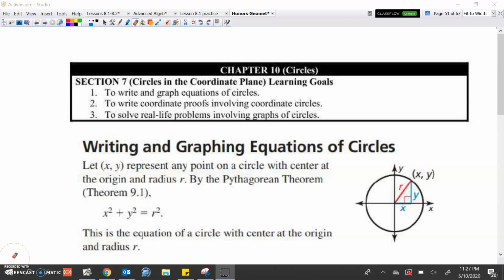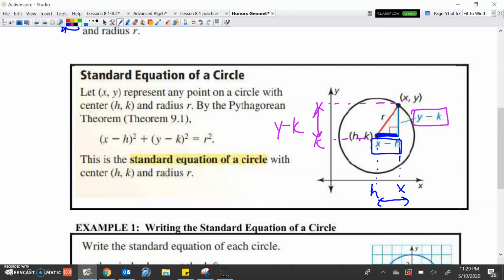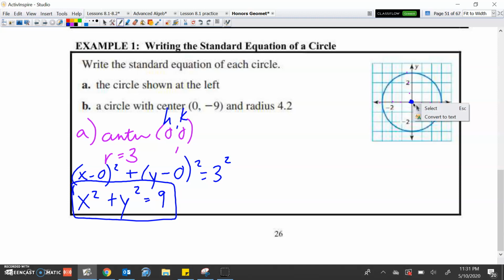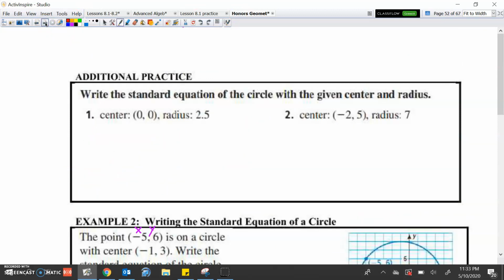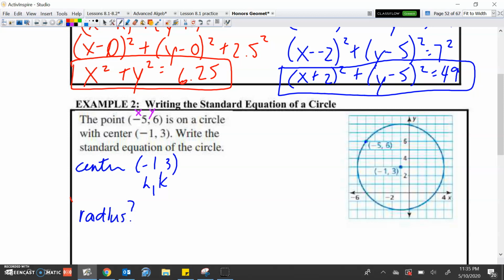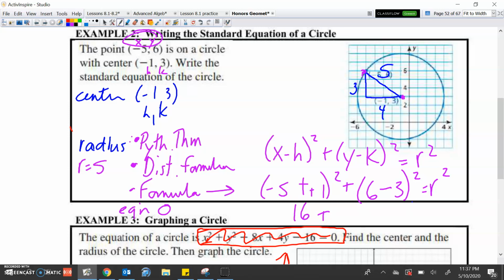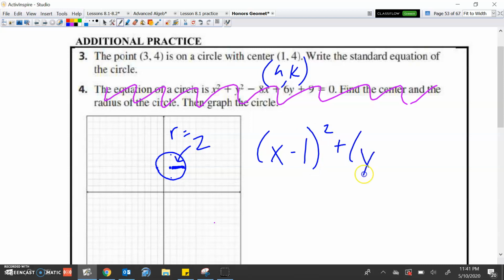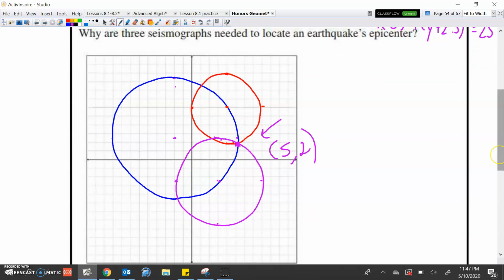Geometry Lesson 10.7